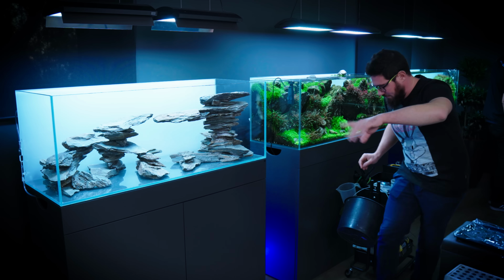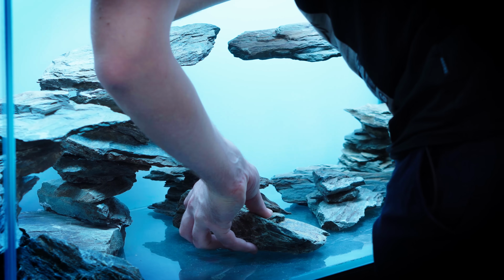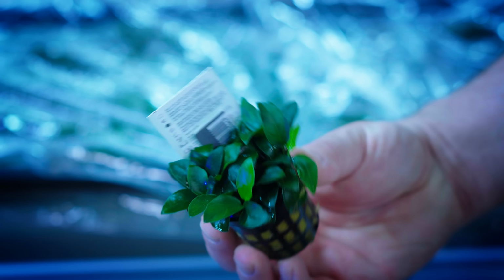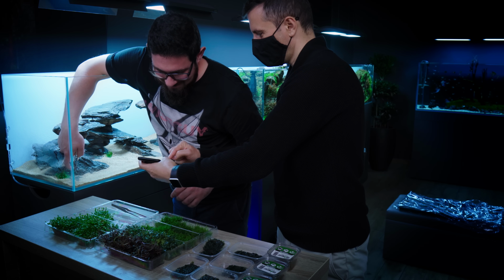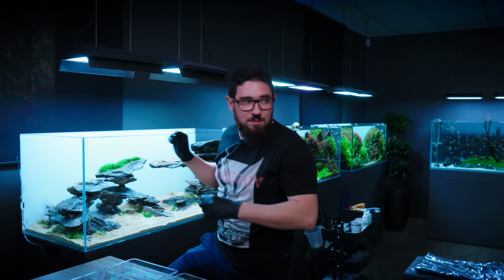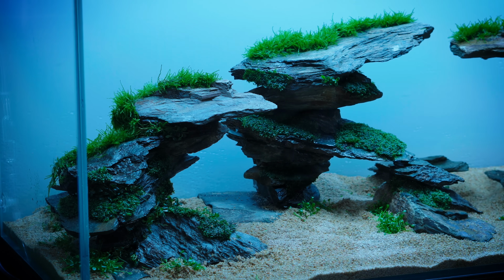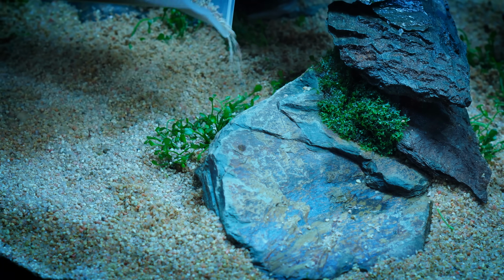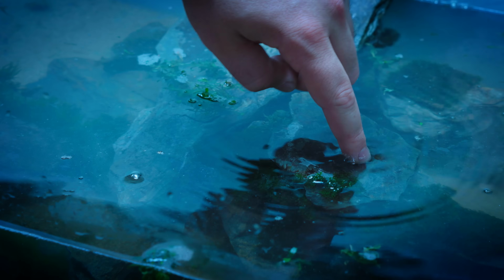EPIC FAIL IN AQUASCAPING - TOMMY FINISHES (OFF) HIS PLANTED TANK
This was going to be a really nice and innovative planted tank layout. Tommy did his best with the setup of this Iwagumi (rock formation) aquascape, came up with a good idea, a matching aquatic plant selection. With all his efforts, this turned out to be an epic fail. Just watch the video to find out why.

BECOME A CHANNEL MEMBER, JOIN US:

AQUARIUM
120x45x45 cm (47.2 x 17.7 x 17.7 in), 240 liter (63.4 gallon) Green Aqua Rimless Opti-white glass tank (10 mm - 0.39 in glass thickness)

AQUARIUM LIGHTING
2x ADA Solar RGB LED lights

AQUARIUM FILTRATION
OASE BioMaster 850 Thermo - external filter
Seachem Matrix and Seachem Purigen filter media, glass in- and outflows

Pressurized set with Oxyturbo CO2 Pressure regulator, ADA Pollen Glass Beetle 50Ø diffuser, glass Drop Checker and with Indicator Solution

OTHER GEAR
Green Aqua gel superglue - 20 g
Impa Ancora glue for rocks

AQUARIUM DECORATION
150 kg Blue Fin Stone, 2x ADA Colorado Sand - 8kg

20x Bucephalandra spec. 'Mini Needle Leaf, 10x Marsilea crenata, 13x Fissidens fontanus moss, 10x Vesicularia ferriei 'Weeping' moss, Riccardia chamedryfolia
Plants not used: Hygrophila Pinnatifida, Anubias nana bonsai

Producer: Dóri Zétényi
Camera Operators: Csaba Viczián, Sebastian Dudok, Balazs Farkas
Post-Production by Peter Hajdu, Sebastian Dudok, Balazs Farkas

SONGS: "Three Zillion Sharks" - Phoenix Tail, "The Eternal" - Reynard Seidel, "Pancakes" - Dylan Slitts, "Diggin' the Drama" - The New Fools, "For Me to See" - Frank Jonsson, "Fragile" - Jobii, "After the Tragedy" - Damon Greene, "Just Another Ordinary Day" - Helmut Schenker, "Extraterrestrial" - Dream Cave